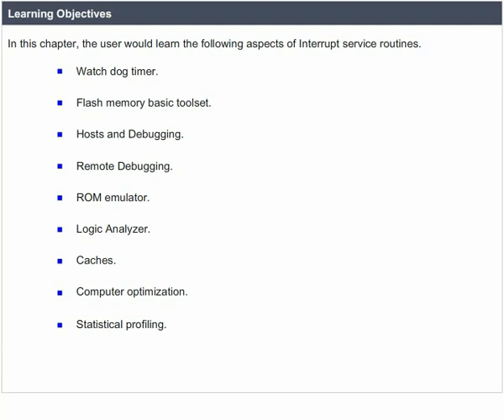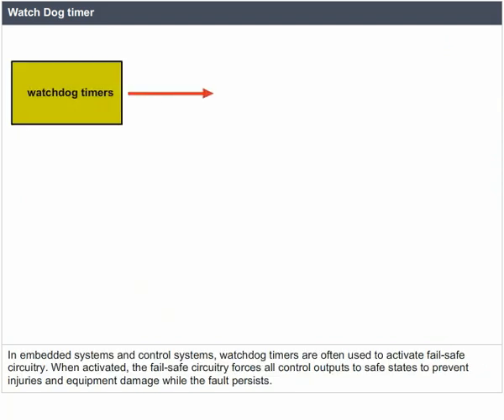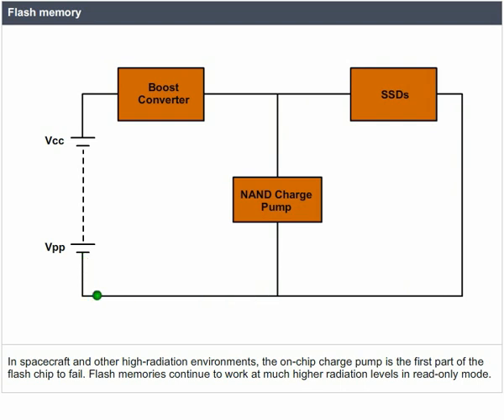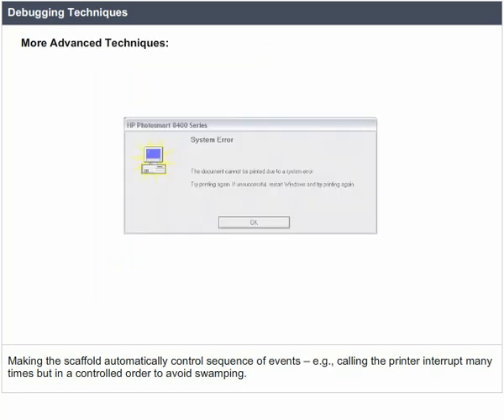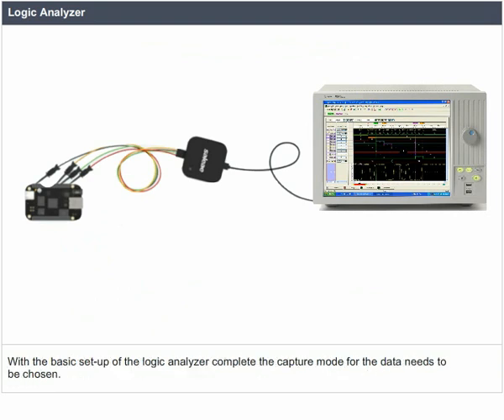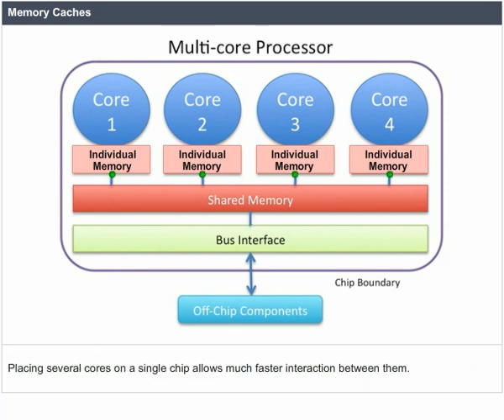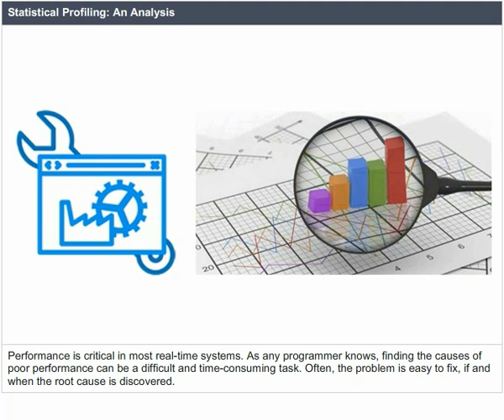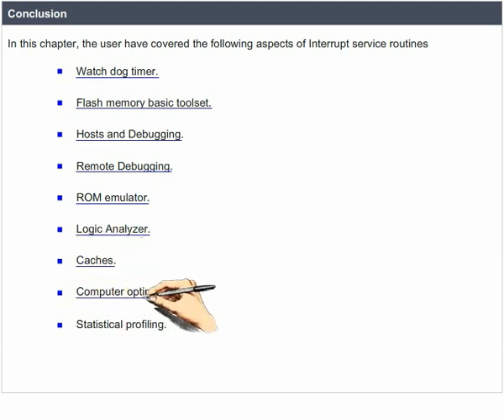B Level - ES 6 Interrupt Service Routines